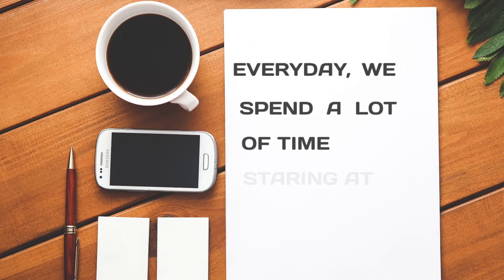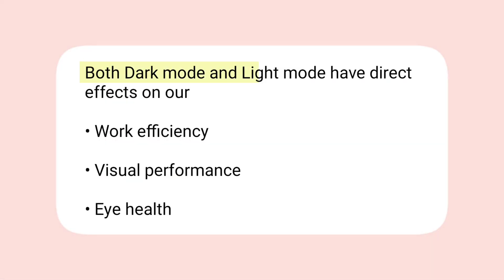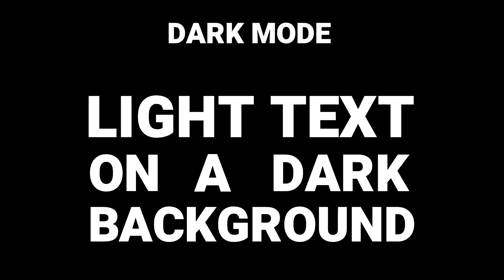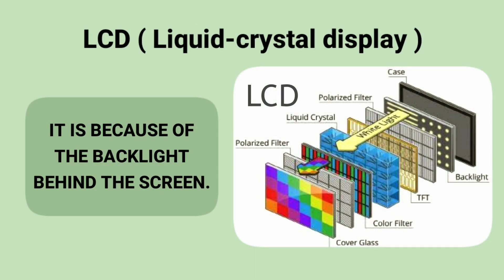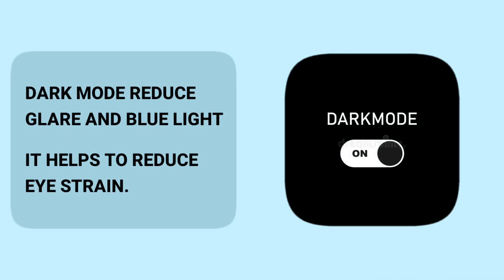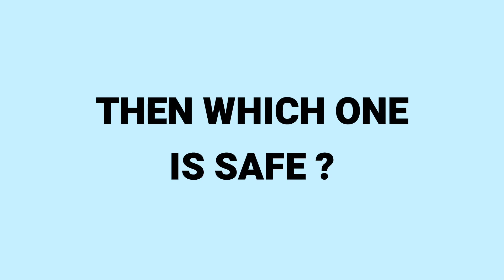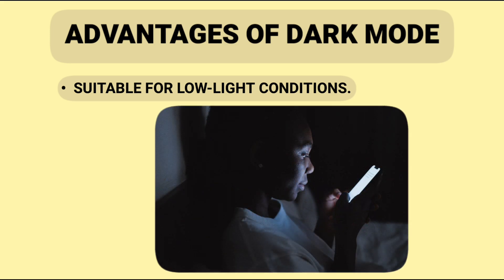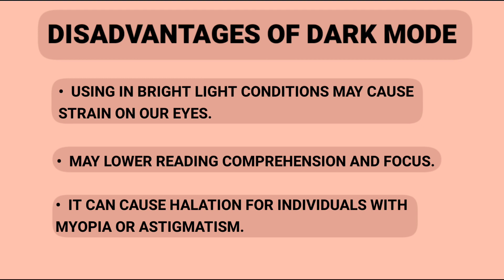Dark Mode vs Light Mode | Everything you need to know... (In 3 minutes)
Let's get straight into the topic without any trash talk.

The following topics are discussed in this video:

   亗  What is Dark mode & Light mode
   亗  Its impact on the BATTERY LIFE of divice.
   亗  Which is BETTER FOR YOUR EYES?
   亗  Advantages of Dark Mode.
   亗  Disadvantages of Dark Mode.
   亗  What's the best option for you?

*DARK MODE 『VS』LIGHT MODE*

• Dark mode (negative contrast polarity) is light text on a dark background.
• Light mode (positive contrast polarity) is light text on a dark background.

*Does Dark mode save battery*

• Dark mode will not save battery in devices with LCD screens.
It is because of the backlight in the LCD.
The backlight will always produce light even when the screen is black.

• Dark mode can save battery in devices with displays like :
    OLED, AMOLED, sAMOLED, POLED, etc.
Because this type of screen doesn't have a backlight like LCD screens.
These displays will turn off individual pixels to produce black colour.
So when the device is in dark mode almost pixels will be in black (which requires only less energy).

*Which is better for your eyes*

• When you want to READ ALPHABETS FOR A LONG TIME (like, reading articles, ebooks, programming), you should use light mode.
Because while using light mode our pupil contrasts. It's easy to focus on the whole thing. When you use dark mode, less light comes into your eyes, your pupil will dilate, and it's hard to focus.
• Other times you can use both of them according to your preference.
Dark mode will be better for social media use, gaming, etc.
• Dark mode can cause halation for individuals with myopia or astigmatism.

• If you are using the device at night, you can turn on the NIGHT LIGHT (in some devices it may be named as Blue Light Filter).
• Always use the phone in sufficient brightness.

• Dark mode is better for low light conditions and Light mode is better for bright light conditions.

You can schedule your phone to switch to dark mode at sunset and light mode at sunrise.

Hope this video was helpful for you.
I hope you will support my YouTube channel 👀

Chapters:

0:00 - Intro
0:26 - Dark mode & Light mode
0:56 - Which can save battery
1:30 - Better for your Eyes
2:15 - Advantages of Dark mode
2:32 - Disadvantages of Dark mode
2:46 - Conclusion

All information is collected from various Internet resources.

Every 3 minutes videos are prepared using hours of effort. If you like this video, please consider supporting 3minutestalk .